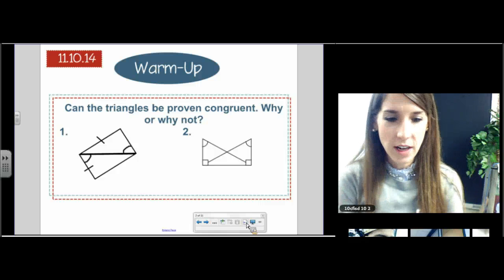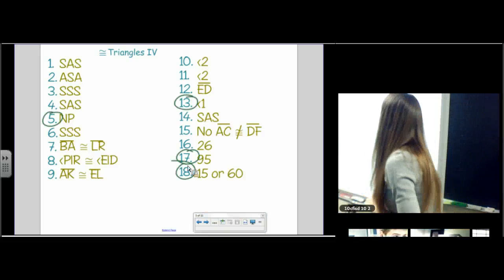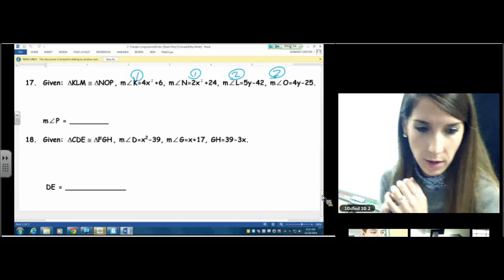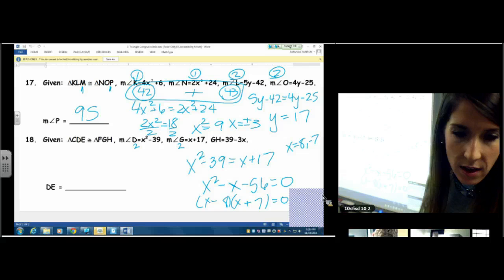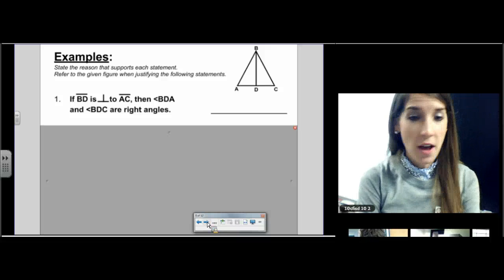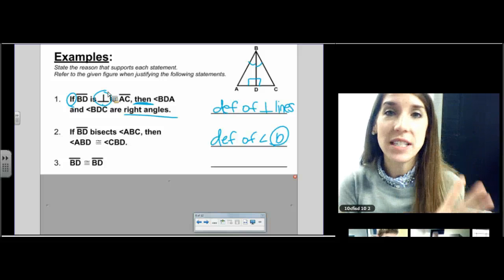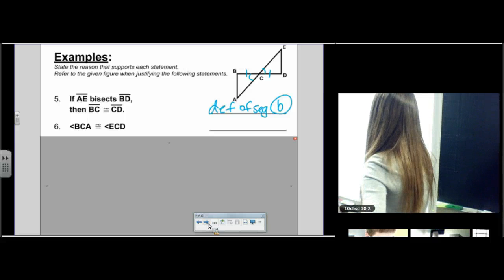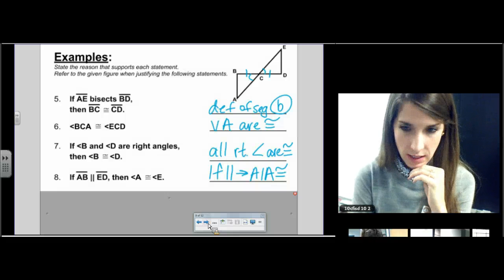4 Justifying Statements K 2014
4 Justifying Statements K 2014